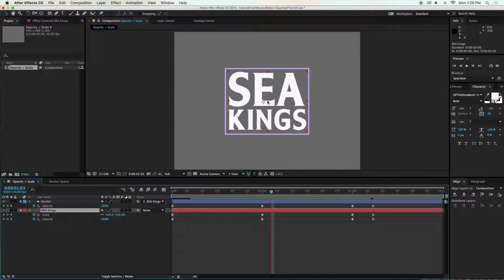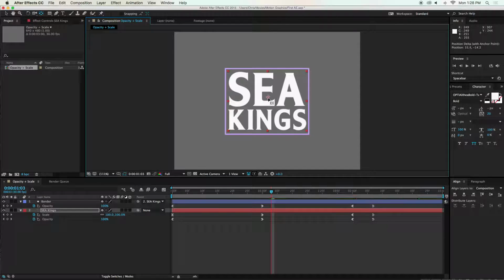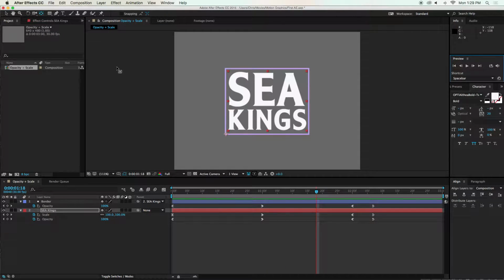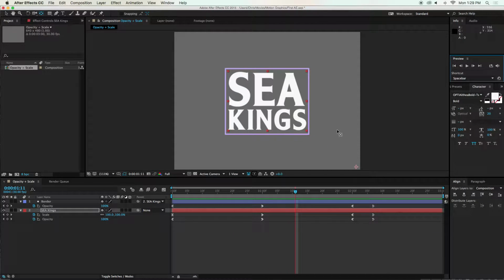After Effects Anchor Point Explained